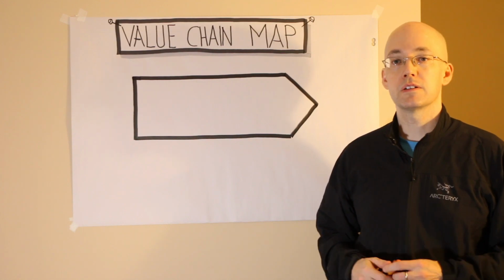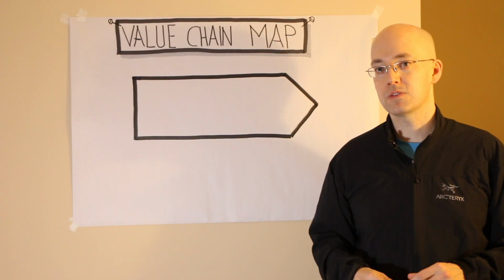Value Chain Mapping - Introduction to Value Chains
Businesses require coordination of people, processes, and materials in order to deliver value. Deficiencies in processes or capabilities could be a strategic weakness of the business that opens opportunities for competitors to take market share. Left unchecked, the reduction of market share leads to a reduction of the lifetime value of a customer which results in loss of revenues. Ultimately the company may run out of customer traction, money, then support from investors.

The overall purpose of the Value Chain exercise is to get everyone in the company on the same page with respect to the value the company provides to its external stakeholders and customers.

It is a bridge between creating the business strategy and executing on that strategy.
It is the starting point for aligned scorecards across the business units.
It is an indicator where there are poor experiences in the customer journey.
It is a start point for a program of change in an area of the business.
From an Agile development perspective, it adds needed context which assists in the development of user stories.

Ask us about facilitating a workshop for your team!